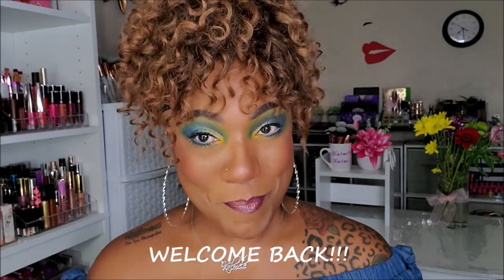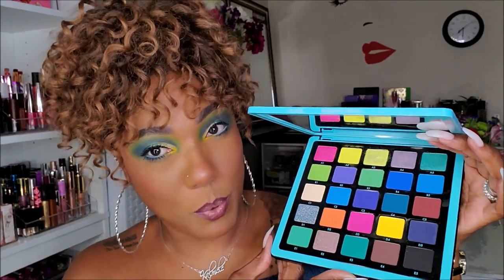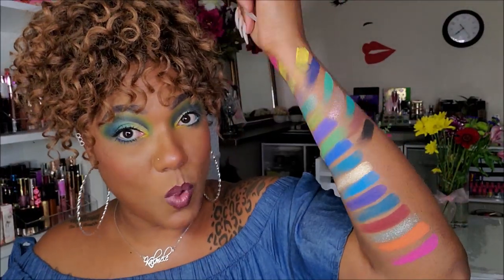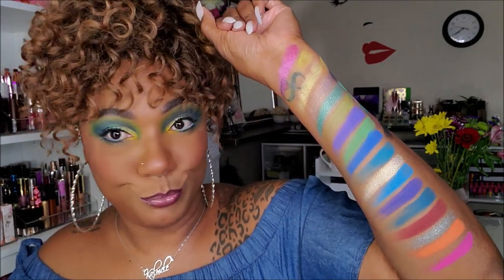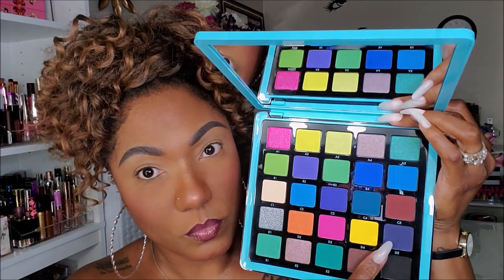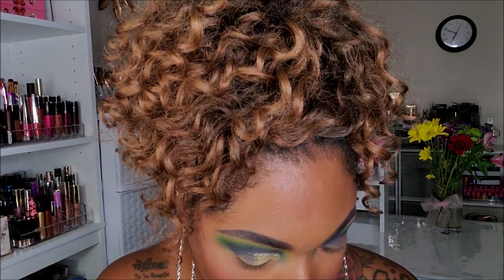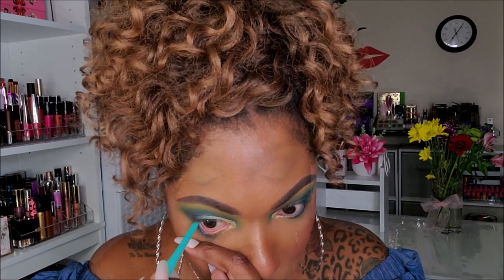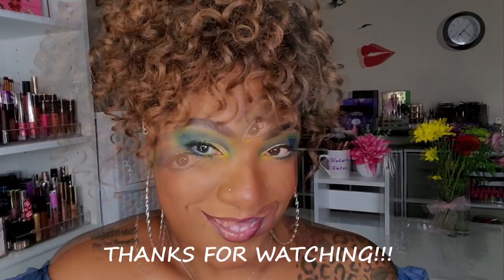**NEW** NORVINA VOL 2 PRO PALETTE - Eye Look & Swatches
Hi Guys!!

Thank you for stopping by to check out my video trying out the new Norvina Volume 2 Pro Pigment Palette!!   These are just my thoughts and first impressions.